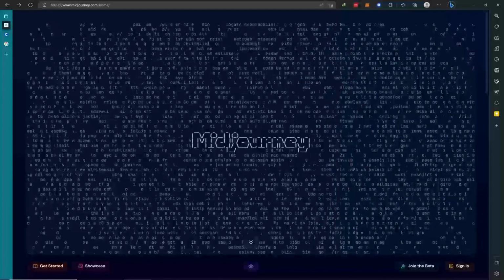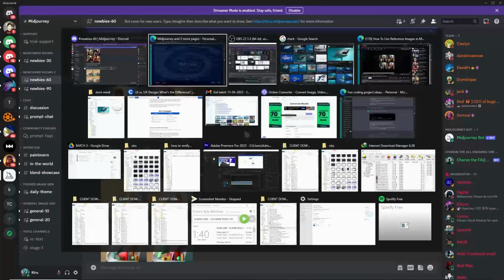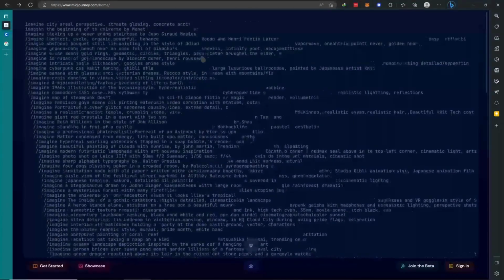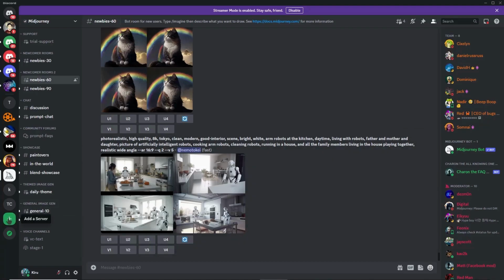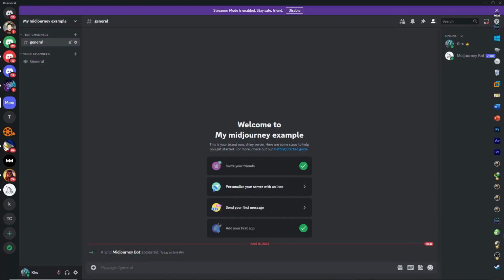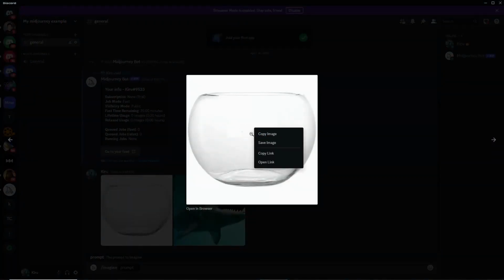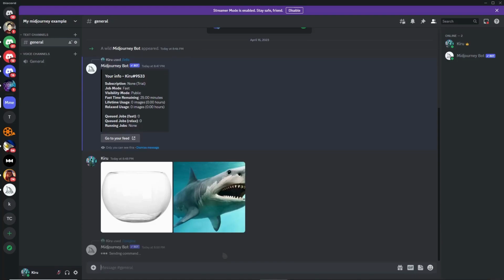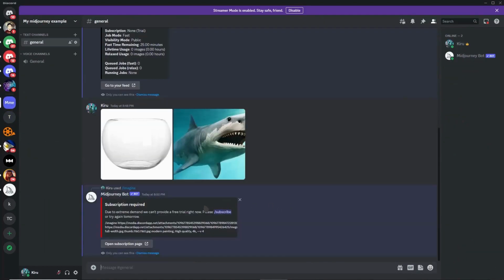How To Use Reference Images In MidJourney V4 (2023) Simple Tutorial